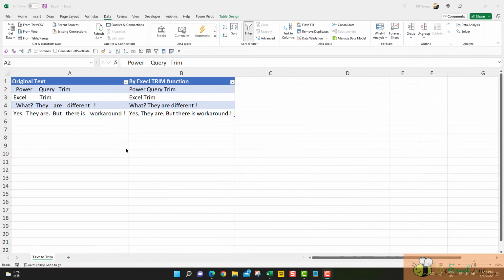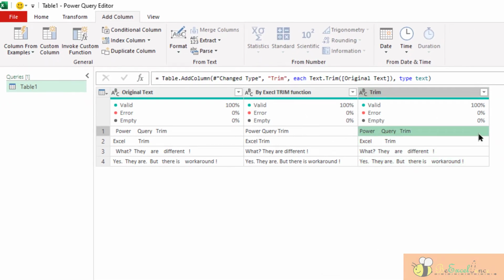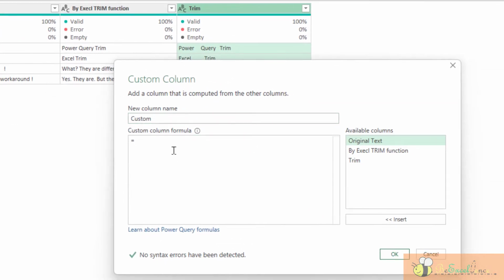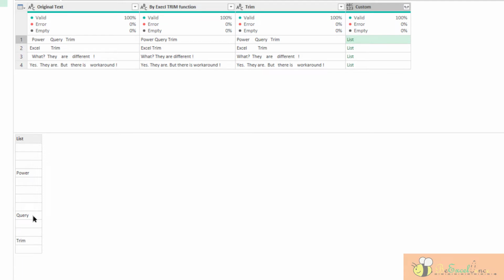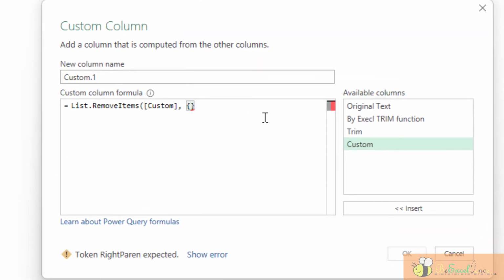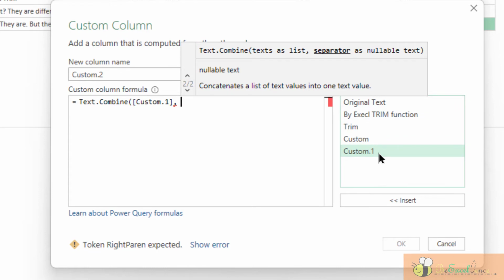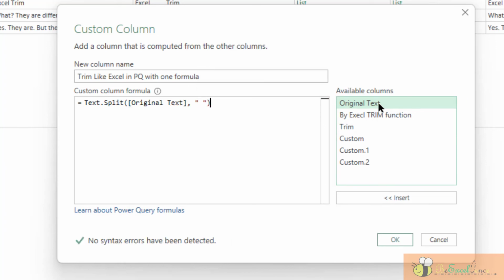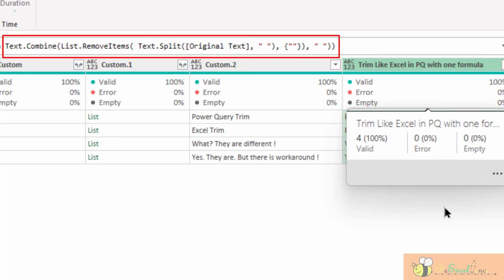Power Query challenge - Trim like Excel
In Power Query, there are many functions that are very similar to Excel, which you expect the same results from them.  However, it may not be the case because they indeed perform differently.  TRIM is one of them.

In this video, I will show you what's the difference; and more importantly, how to Trim like Excel in Power Query with three Power Query functions.